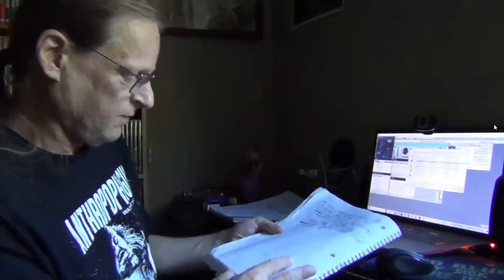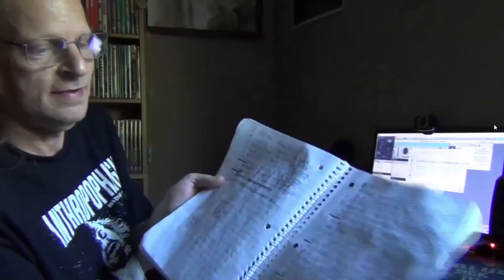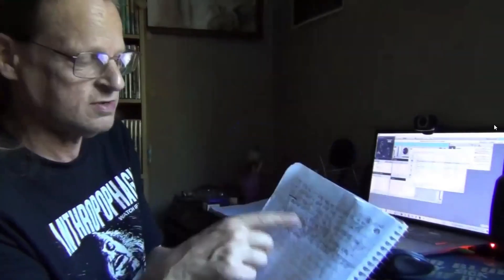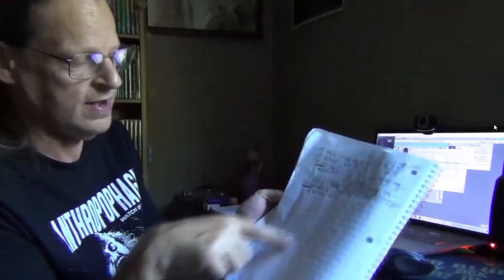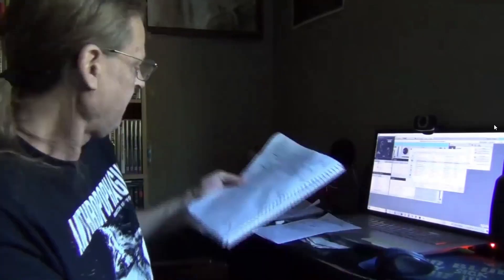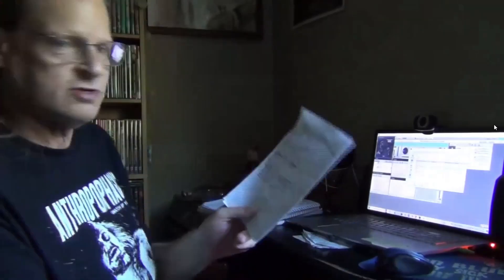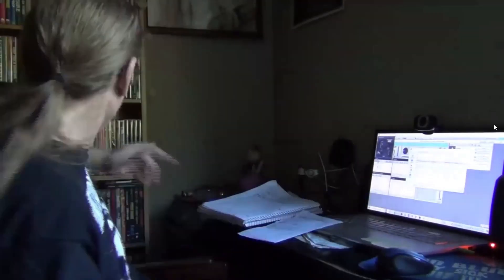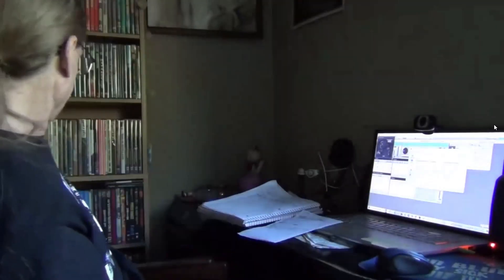Patreon Bonus: Preparing Radio Show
Here's "Patreon Bonus 1" since I'll save having a Patreon for when, and if, this channel ever hits 1,000 or more subscribers. Speaking of: